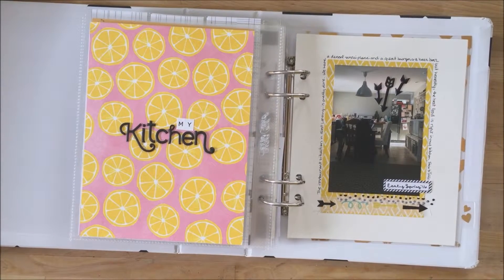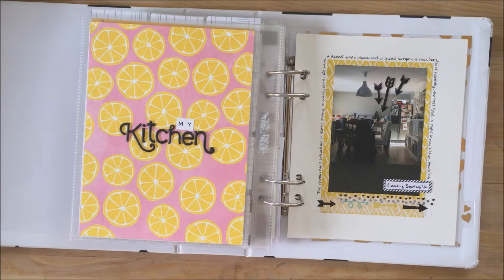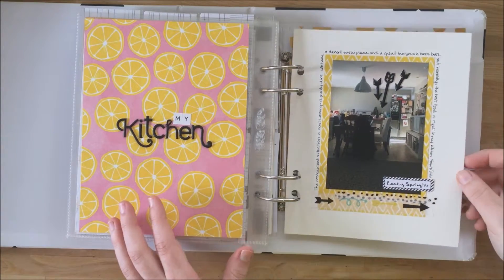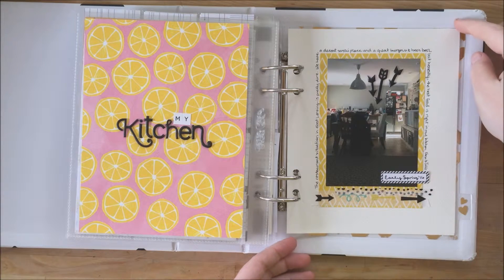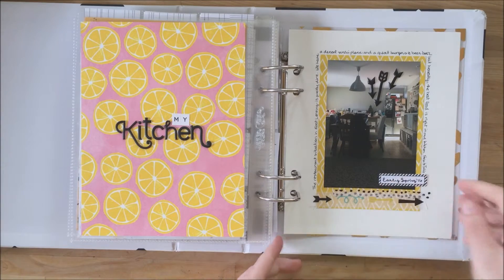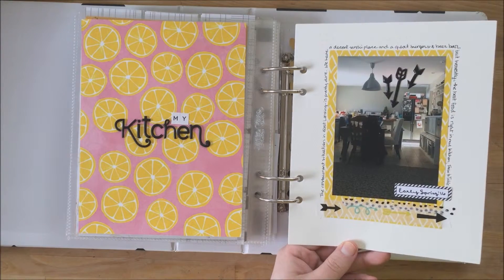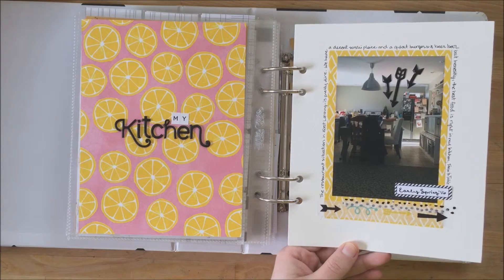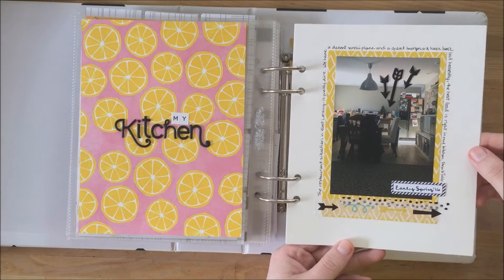ALP Challenge #13 | What's Your Favorite Restaurant